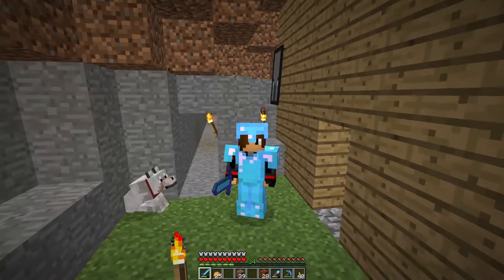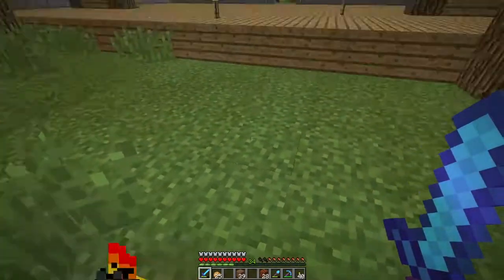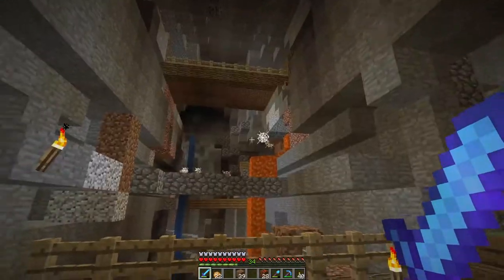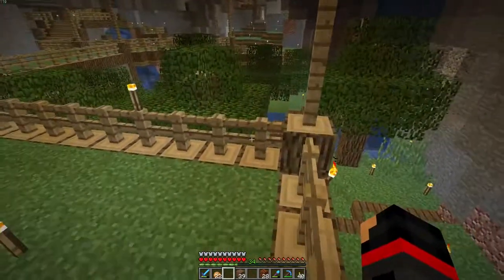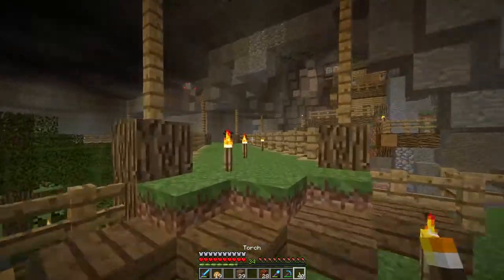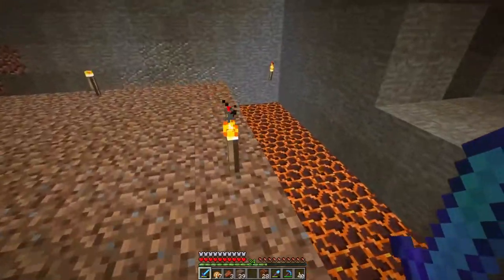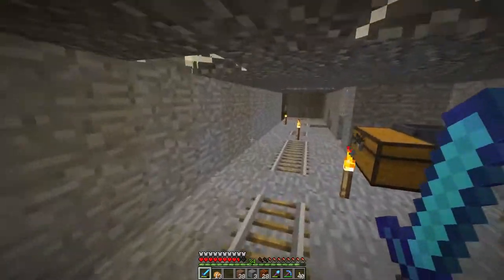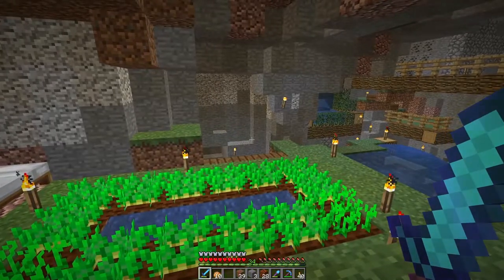Huge Survival Underground Base Tour